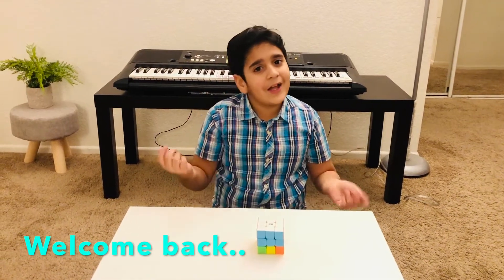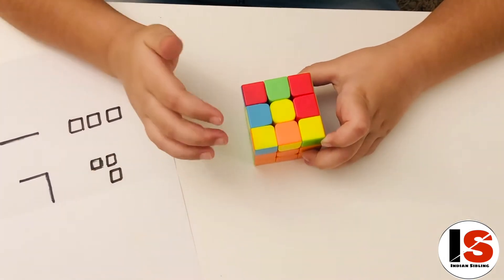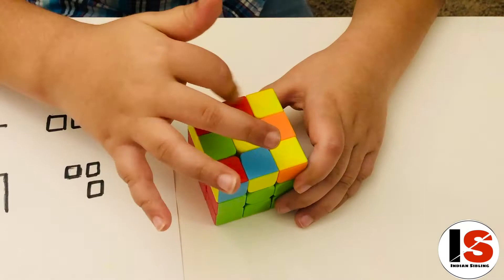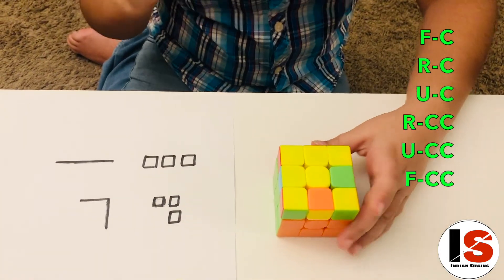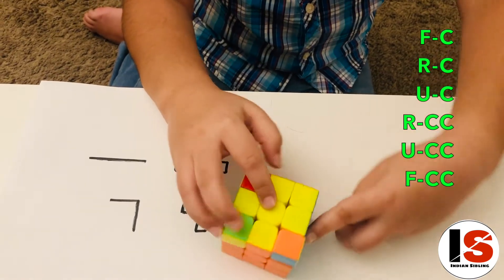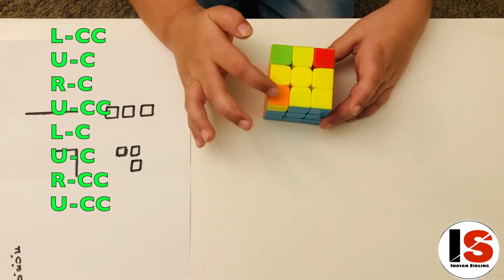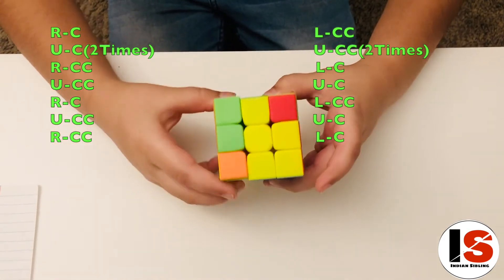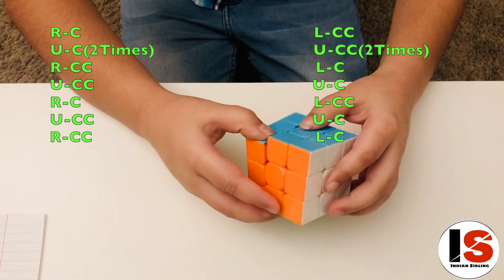Solve 3x3 Rubik's Cube ( Third Layer/Last Layer)-Part 3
This Video is for the people who have already watched my previous two videos and can successfully solve 1and 2 layer and want to solve layer3.I have given my link of previous videos down here.
1st Step-Algorithm is given to solve the top layer +sign with center piece
                aligned.
2nd Step-Algorithm is given to align the right corner piece.
3rd Step- Last left & Right Algorithm is given to complete the whole
                 3x3Rubik's Cube.
Check out IndianSibling Other video tutorials on 3X3 Rubik's Cube.